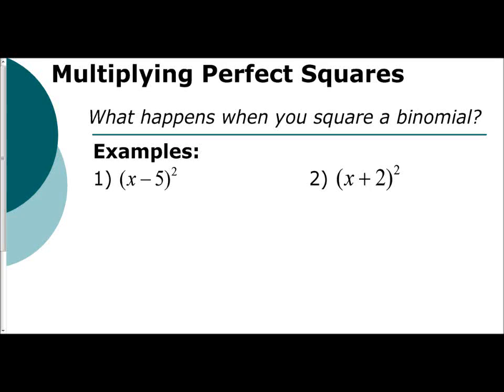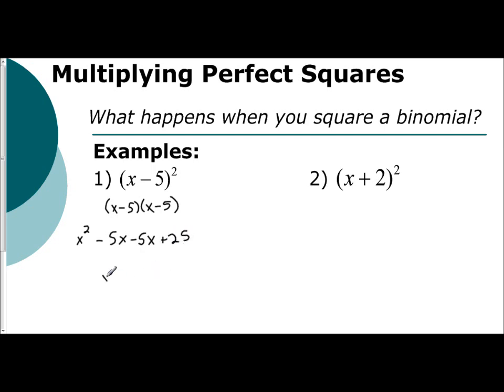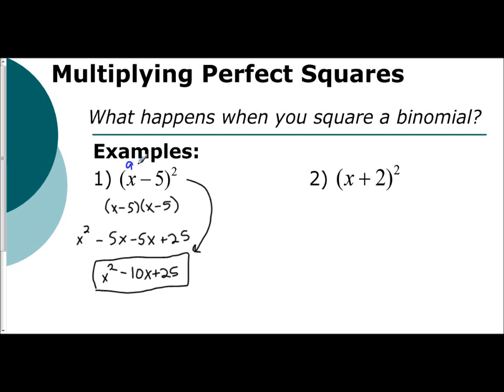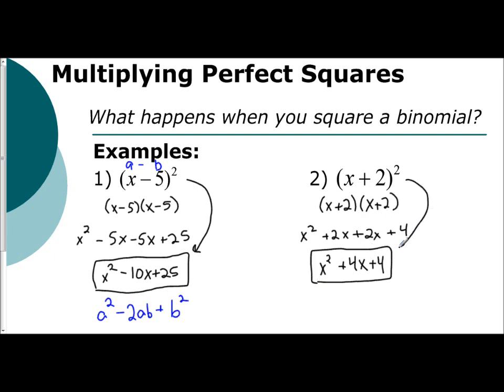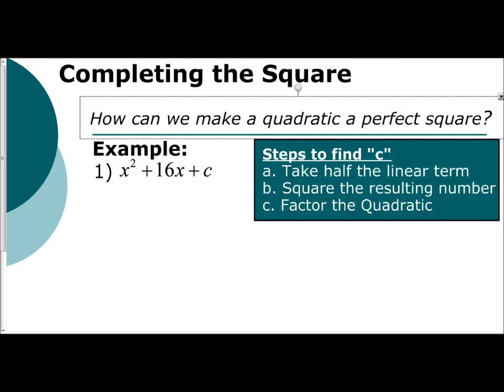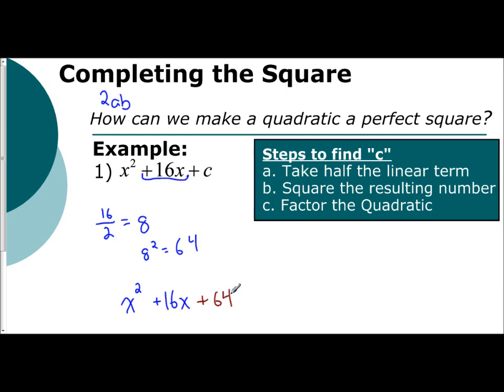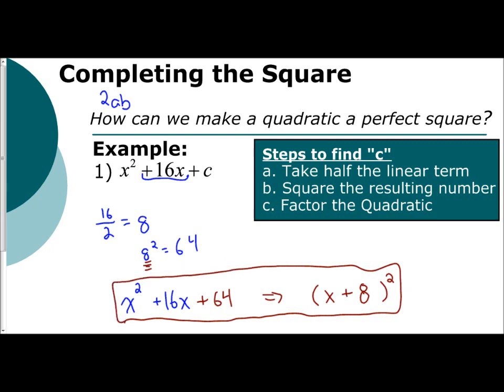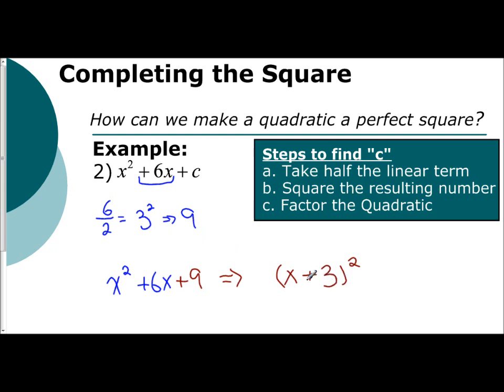Lesson 5.5 - Introduction to Completing the Square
The following video provides an introduction to the concept of completing the square of a quadratic.  In this video we identify the pattern that is used in the completing the square process.